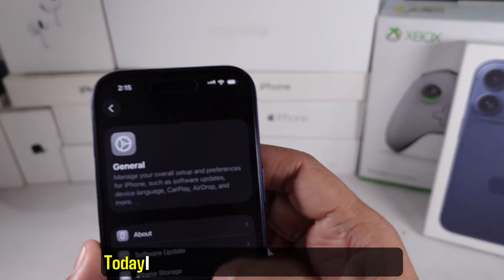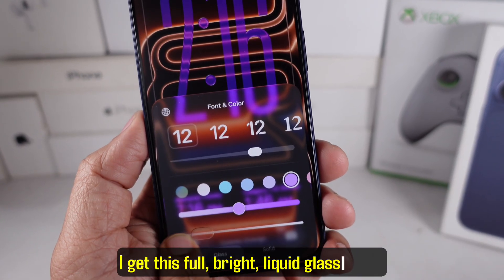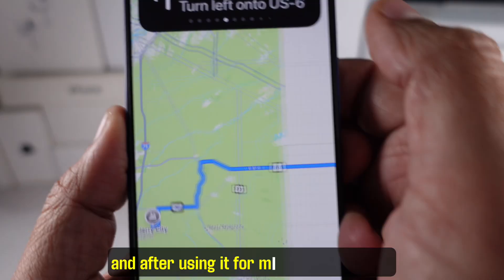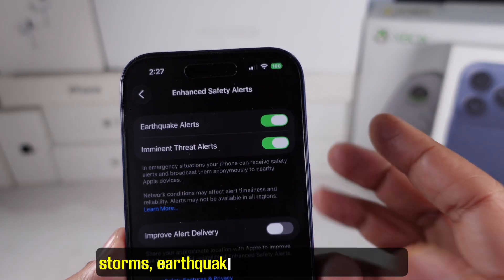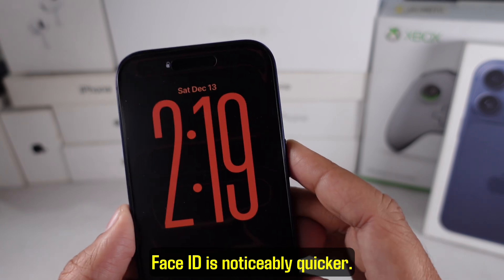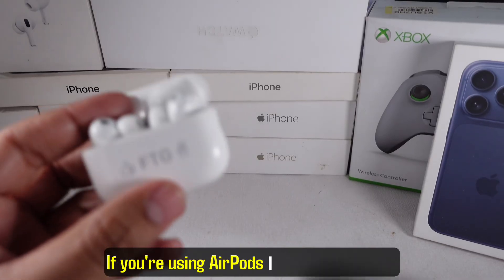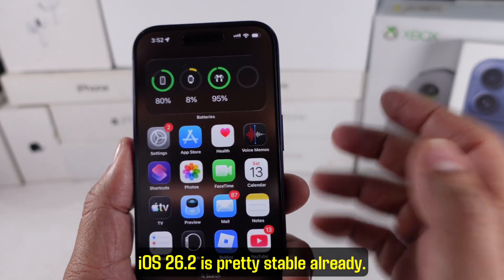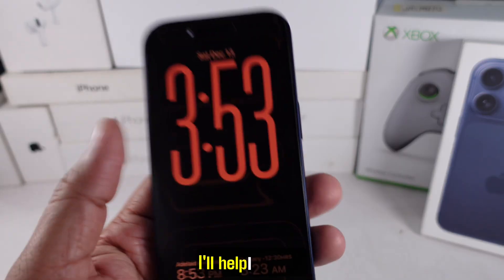iOS 26.2 Changes - Review on iPhone 17 Pro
ios 26.2 changes, ios 26.2 reddit, should i update to ios 26.2, ios 26.2 what's new,  ios 26.2 updates,
ios 26.2 battery life, what is new in ios 26.2, iOS 26.2 changes,
iOS 26.2 settings,
iOS 26.2 tips and tricks,
iOS 26.2 hidden features,
iOS 26.2 review,
iOS 26.2 what’s new,
iOS 26.2 iPhone settings,
iOS 26.2 battery improvements,
iOS 26.2 performance,
iOS 26.2 bugs fixed,
iOS 26.2 update should you install,
iOS 26.2 first things to do,
iOS 26.2 after update,
iOS 26.2 iPhone 17,
iOS 26.2 iPhone 17 Pro Max,
iOS 26.2 supported devices,
iOS 26.2 features explained,
iOS 26.2 tutorial,
Apple iOS 26.2

 Is IOS 26.2 Update good or not? Apples latest iOS 26.2 firmware released, here’s iPhone 17 Pro review. (Apple’s latest update before Christmas)